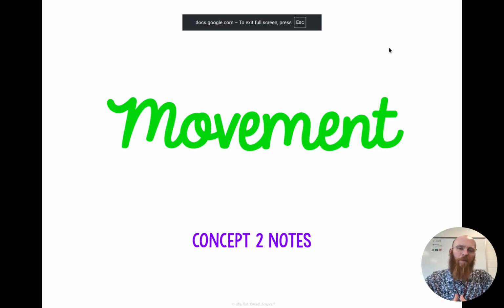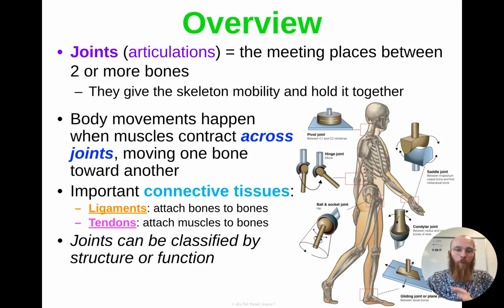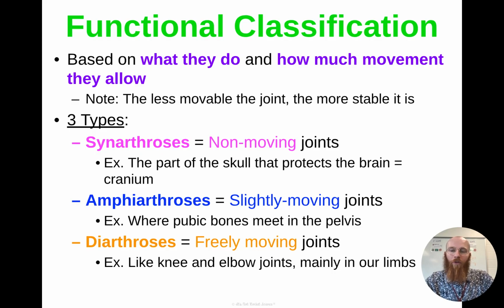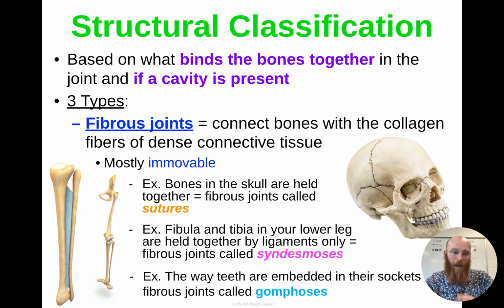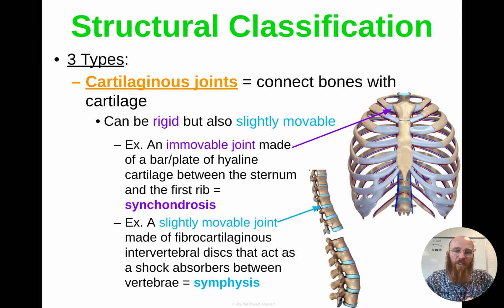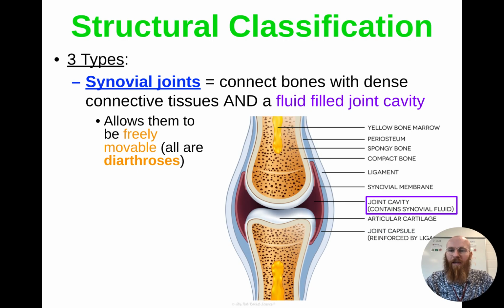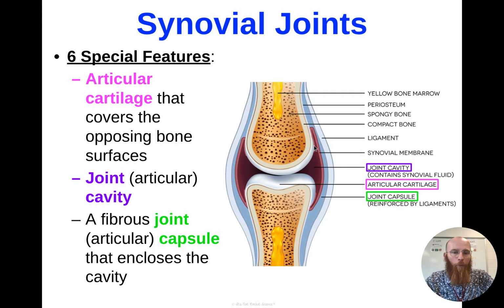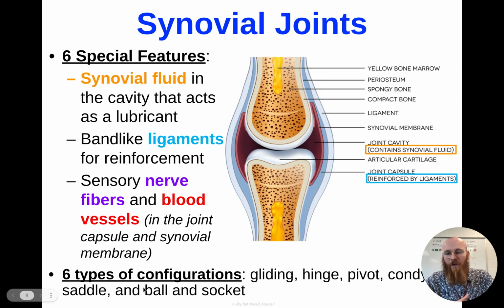[15] Unit 2, Concept 2A Presentation